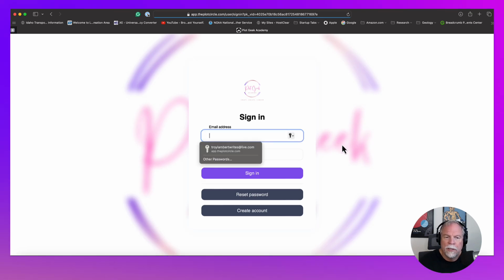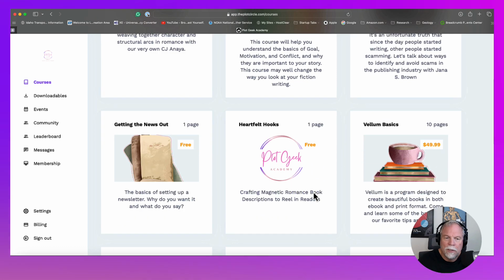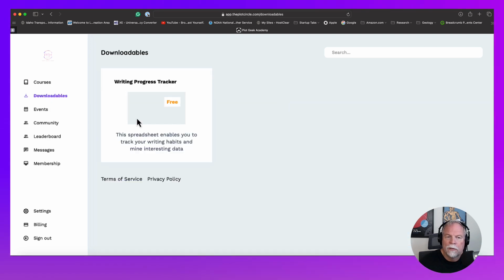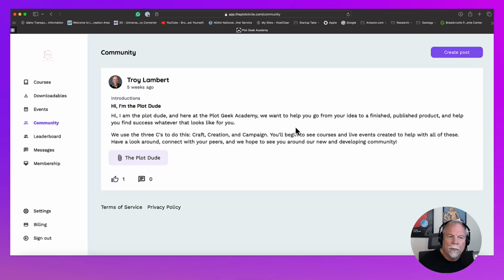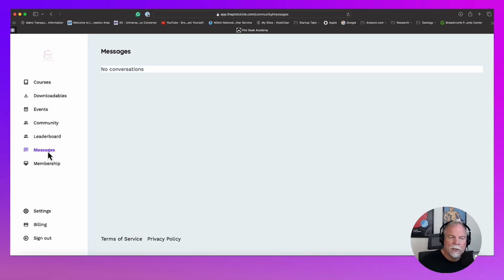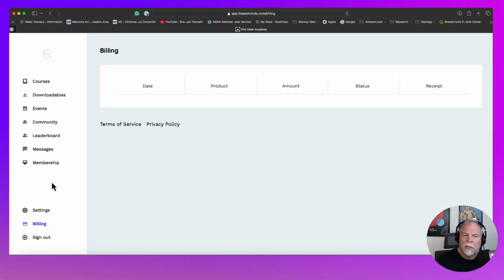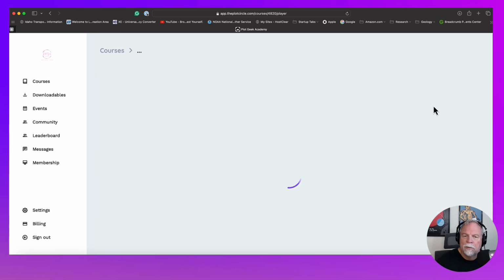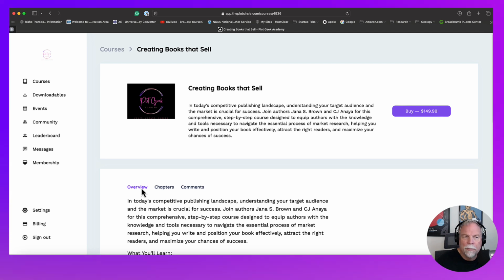Forento Course Software Walkthrough with Troy Lambert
Plot Geek Academy's very own Troy Lambert will walk you through the Forento Course software. Similar to Teachable and other course hosting softwares Forento is where the Plot Geek Academy resides. These tips and tricks will help you have the best experience with the software and the easiest access to Plot Geek materials.